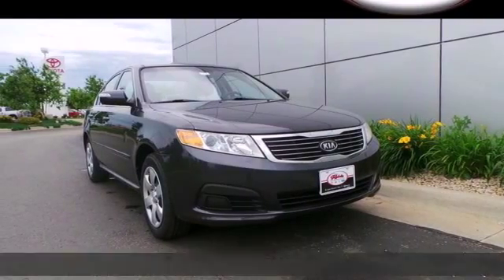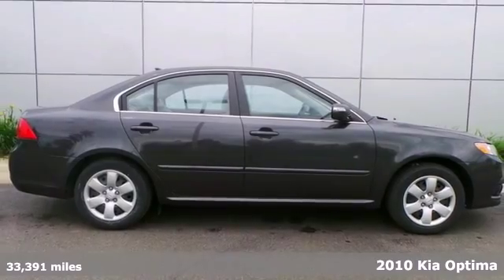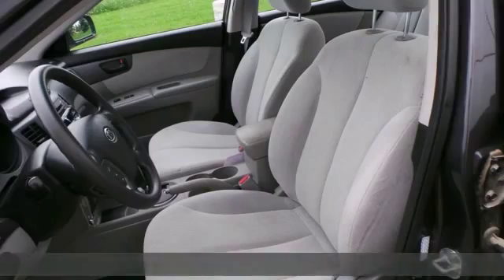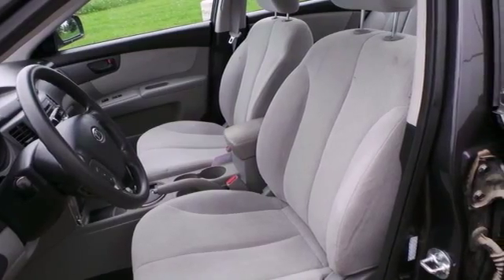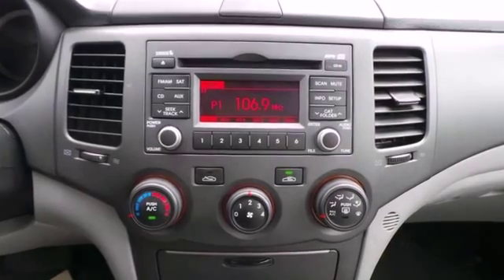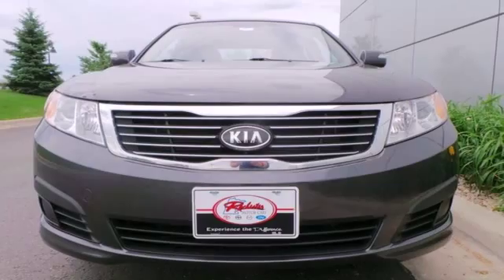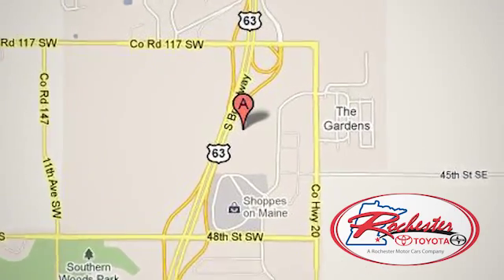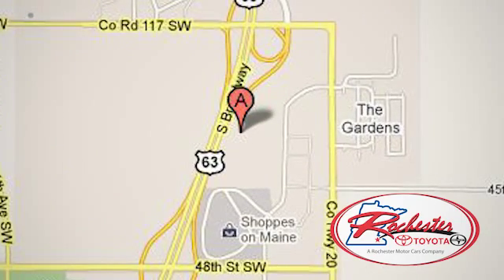2010 Kia Optima Rochester MN Winona, MN SA51884 - SOLD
Year: 2010
Make: Kia
Model: Optima
Trim: LX
Engine: 2.4L I4 DOHC
Transmission: 5-Speed Automatic with Overdrive
Color: Gray
Mileage: 33391
Stock #: SA51884
One Owner! SIRIUS Satellite Radio! Check out this clean 2010 Kia Optima at Rochester Toyota! This car is nicely equipped with features such as 2.4L I4 DOHC Engine, 4-Wheel Disc Brakes, ABS brakes, Autocheck One Owner, Keyless Entry & Alarm, Remote keyless entry, SIRIUS Satellite Radio, and Split folding rear seat. We look forward to earning your business.

Address:
4900 Highway 52 N